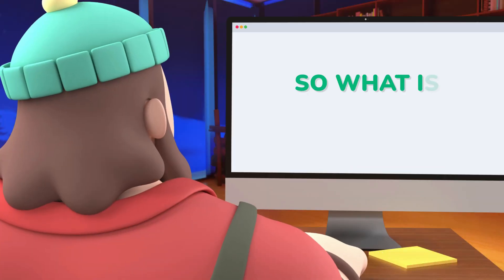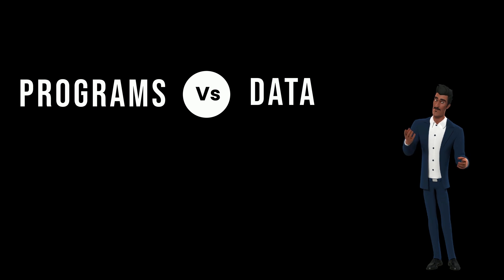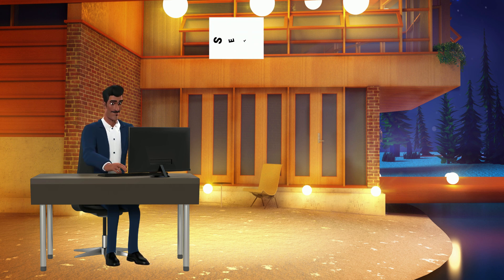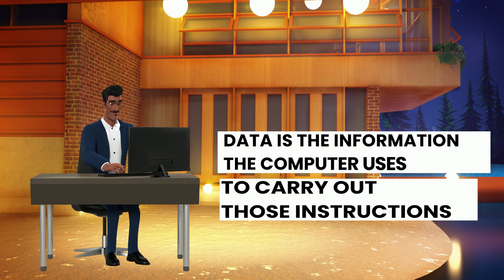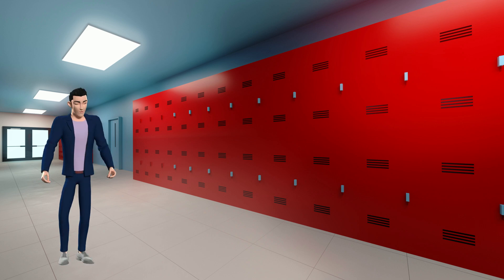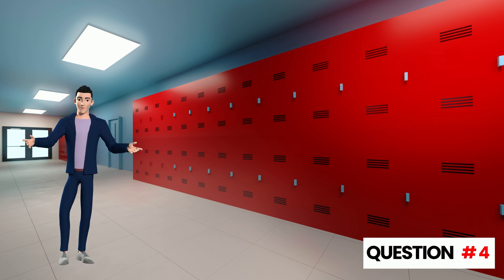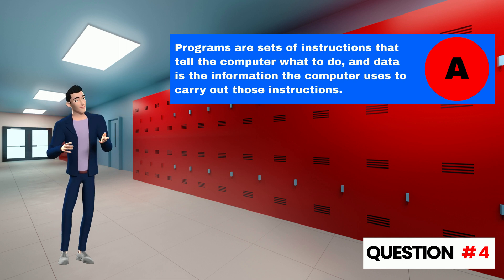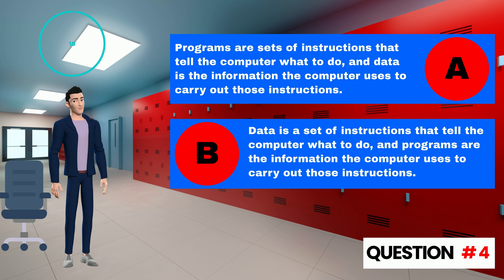What software might you find on a computer?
A rework of software section of the NCCE "Get in Gear lesson". Accompanying booklet at enjoycomputing.com.

We all know that learning something new is always interesting, but learning software can be even more interesting! In this Get in Gear lesson, I'll be teaching you about the basics of the software.

This lesson is a great way to get started with the software, and I hope you enjoy it! In this lesson, you'll learn what software is, how it works, and its benefits. After watching this video, you'll have a better understanding of some of the types of software.